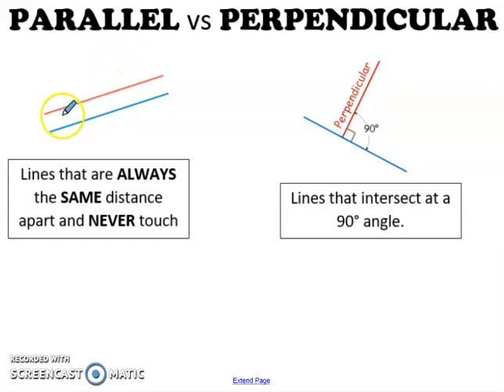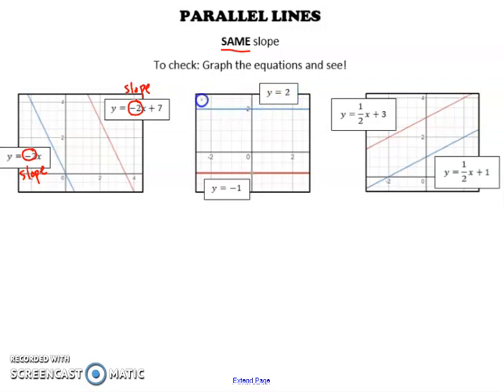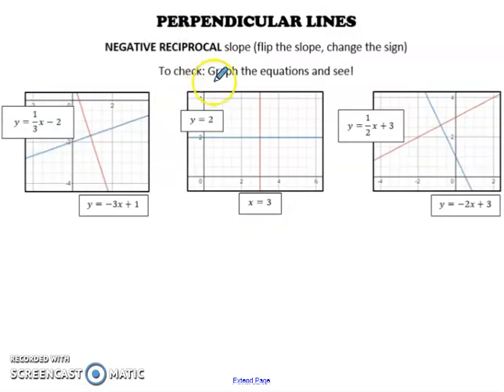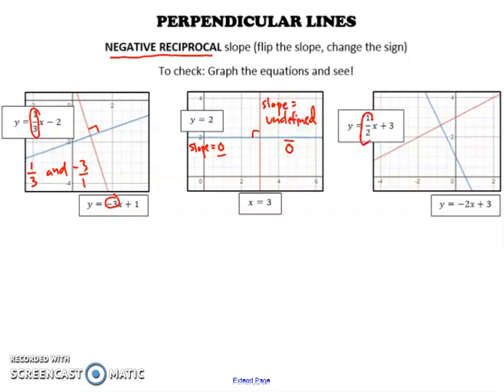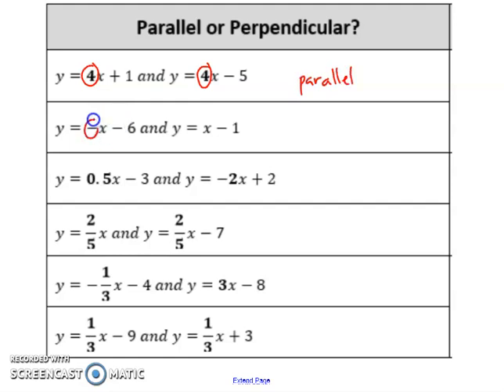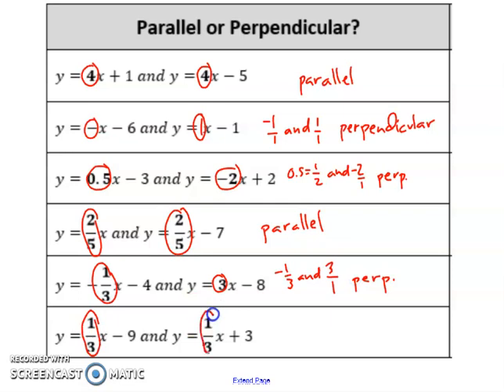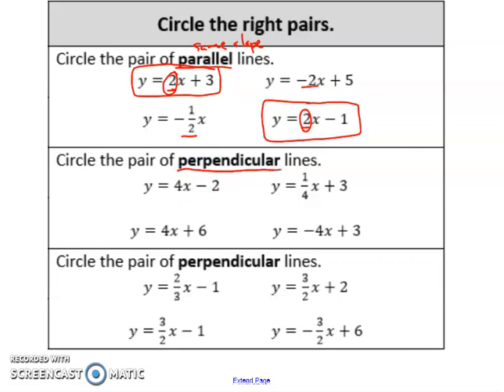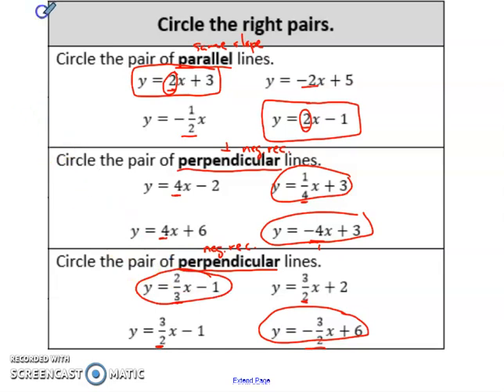Parallel vs Perpendicular